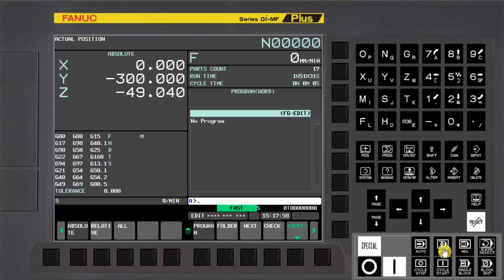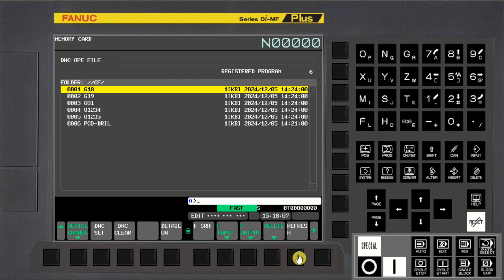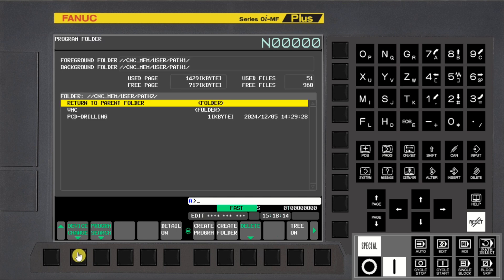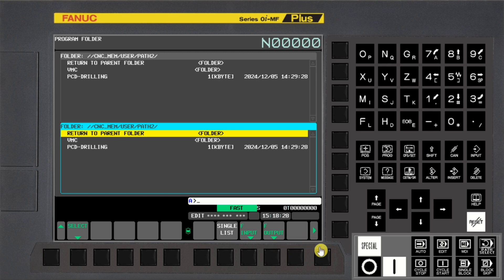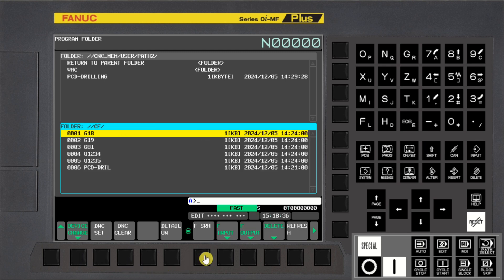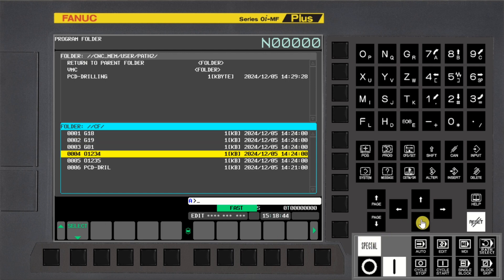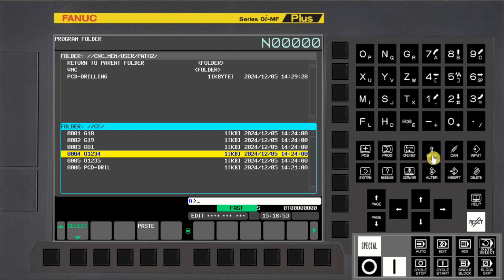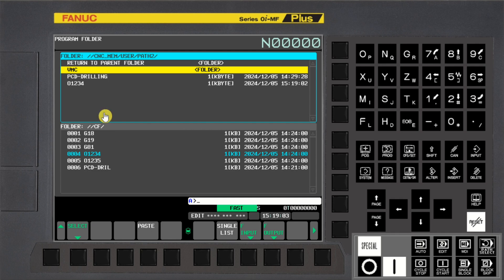Program Copy from CF or USB to CNC MEMORY Using Multi List in FANUC CNC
Managing programs is very easy with Fanuc latest controller 0i-F plus, where Multi list window for different program memory can be opened simultaneously on the CNC screen and can transfer Programs using Copy Paste option. Eliminates  screen navigations to copy programs between CNC and External memory like USB/Memory card.